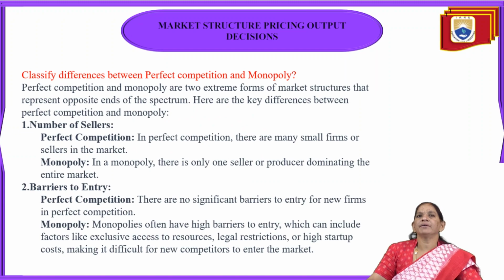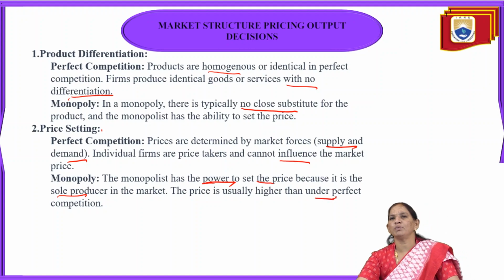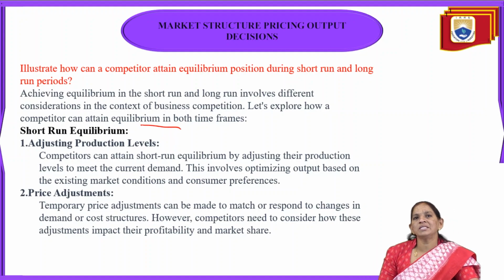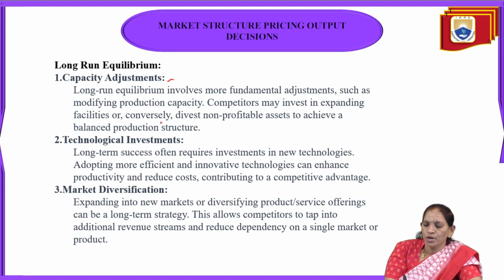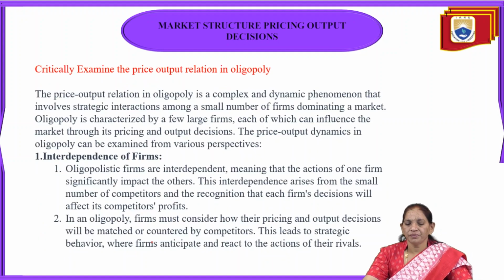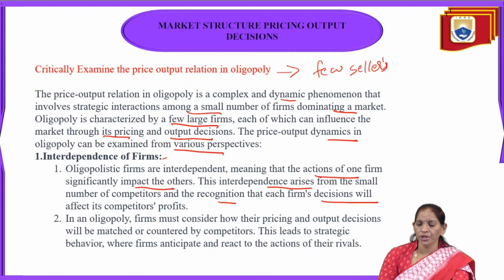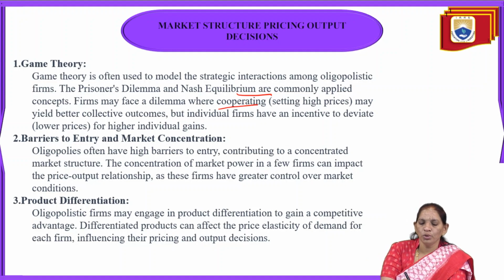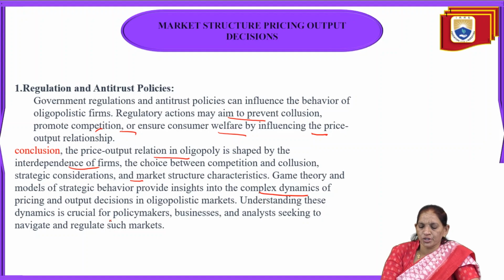Question Bank on Market Structure Pricing Output Decisions Part 2 by Dr. P Lavanya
Question Bank on Market Structure Pricing Output Decisions Part 2 by Dr. P Lavanya | IARE

Telangana, India.